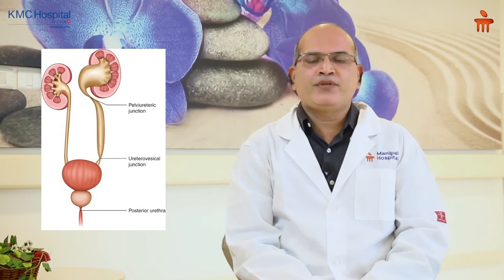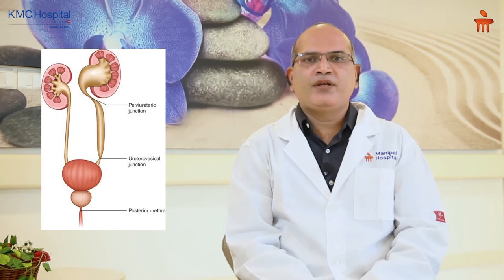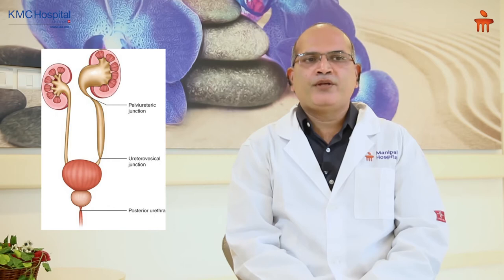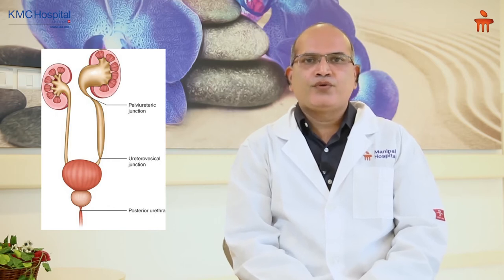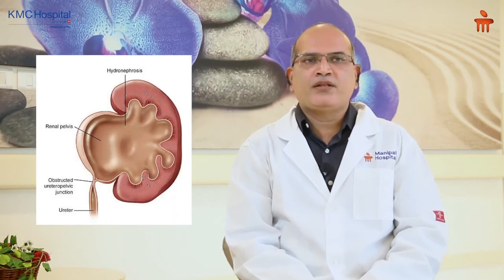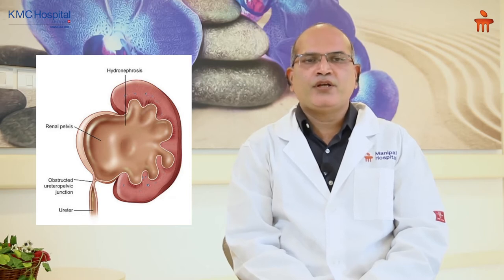Dr. Jayatheertha Joshi | PUJ Obstruction | Manipal Hospitals India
Dr. Jayatheertha Joshi, Consultant - Paediatric Surgery, KMC Hospital Mangalore, shares his insights on PUJ obstruction and vesicoureteral reflux, its diagnosis and treatment options. Watch the video to know more!